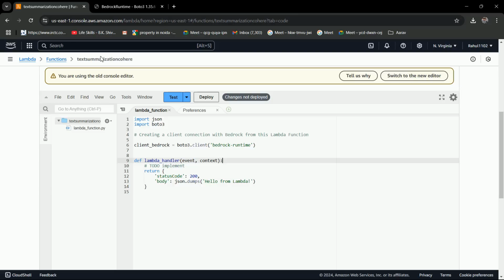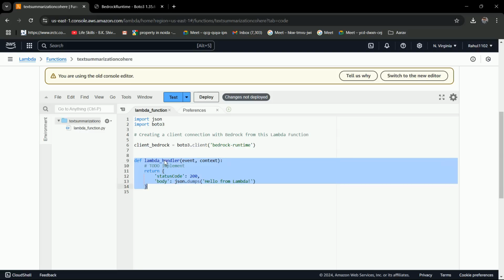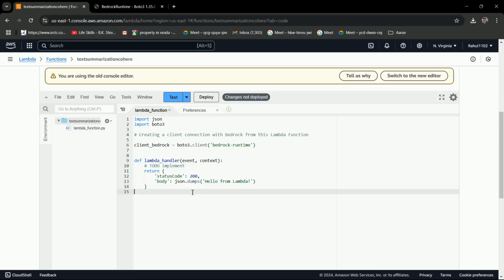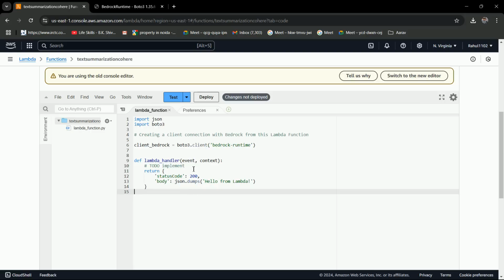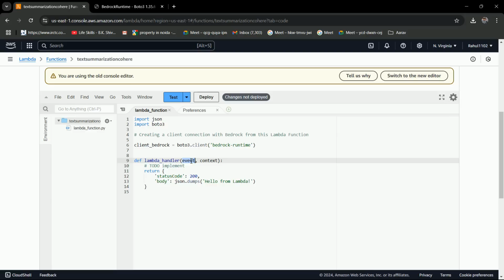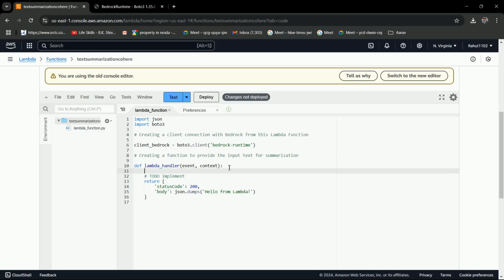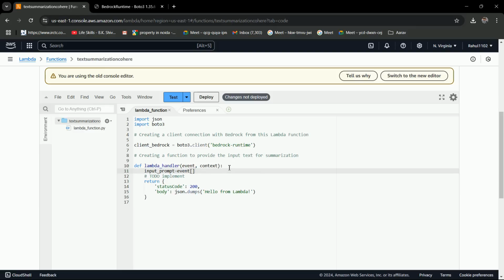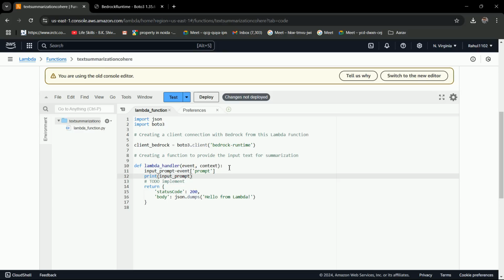Create a Function to Handle Text Input for Summarization-5